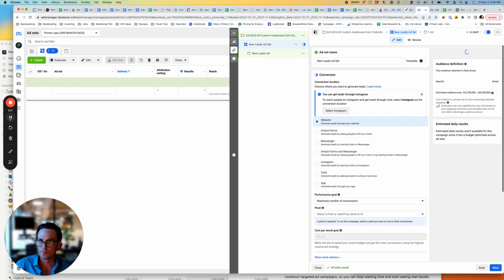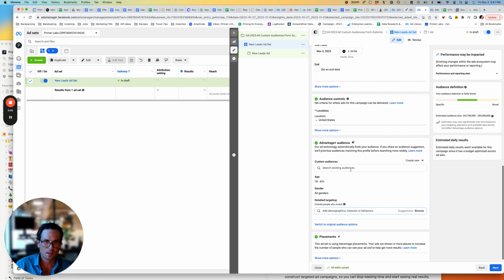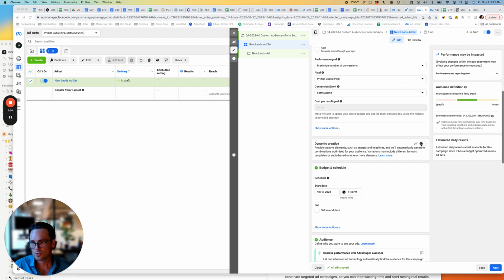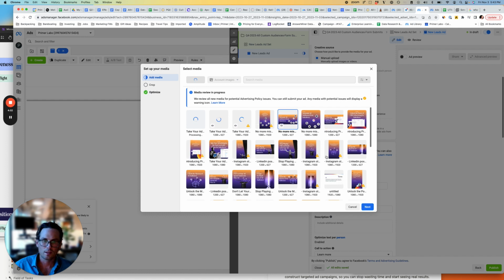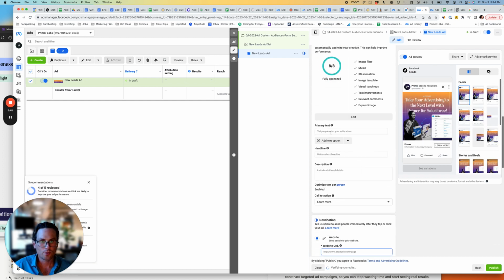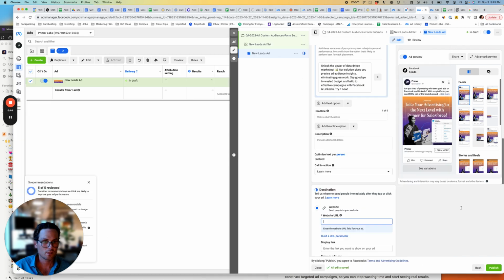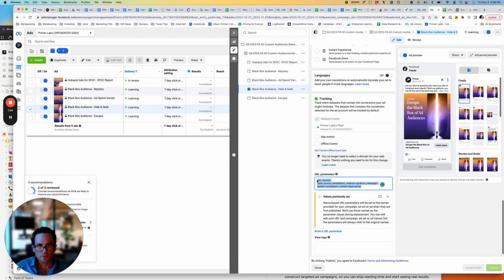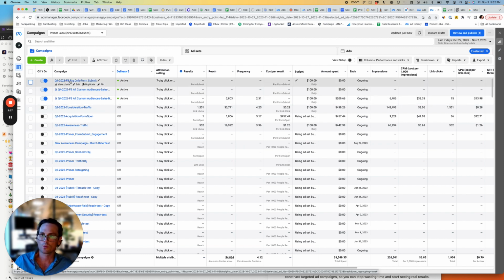B2B Ad Campaigns: #4 - Ad Platforms: Facebook Campaigns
There are some interesting parallels between LinkedIn and Facebook ad platforms in terms of hierarchy: LinkedIn has a campaign group, a campaign, and ads, and Facebook has a campaign, an ad set, and an ad. Watch this video to launch your B2B Facebook campaigns step by step and test your hypothesis in 7 simple setup steps:

1. Audience settings
2. Budget settings
3. Conversion location
4. Pixel and pixel event settings
5. Placements
6. Dynamic creatives that will be optimized by the algorithm
7. UTM  parameters

Watch us creating test campaigns, and we’ll share the results in a separate post. 🚀